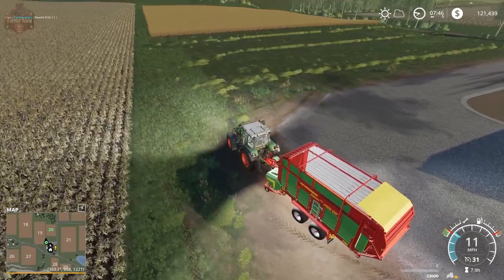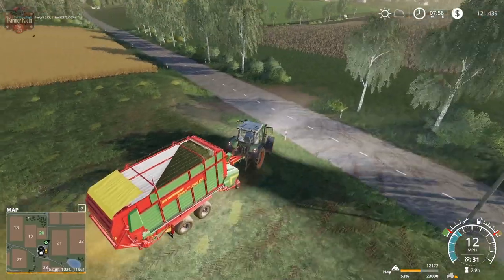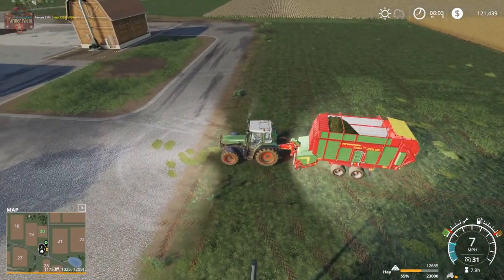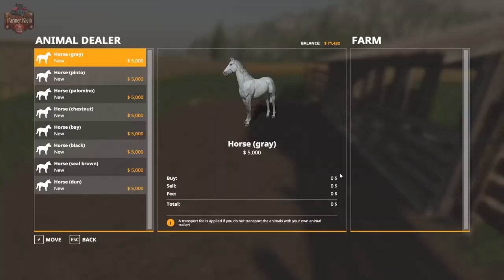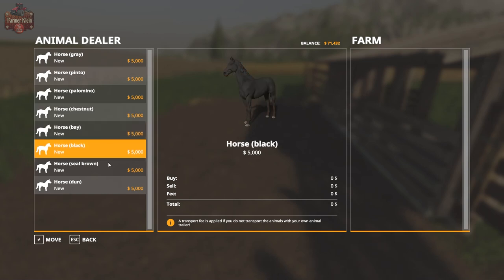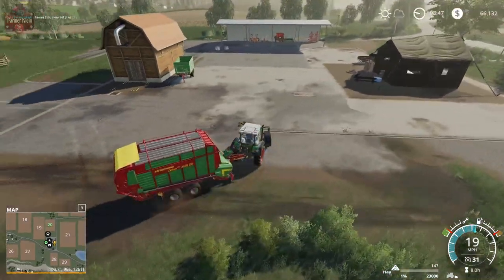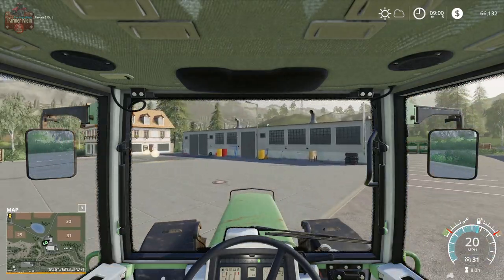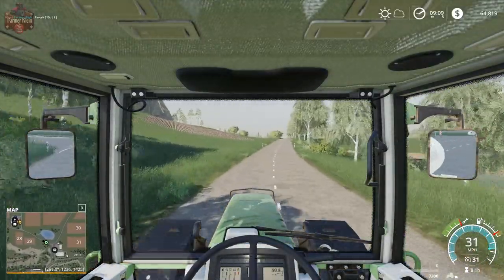FS19 - Lets Play - Felsbrunn - EP9 Hay + Oats = Horses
We have moved into the EU map Felsbrunn for or first lets play series on Farming Simulator 19.  We have chosen to go with the start from scratch play style and early on for at least a bit we will be doing contracts to build up our pockets some before we dive into field ownership of our own.  From there we will work the land and see how much of a fortune we can amass before moving on.